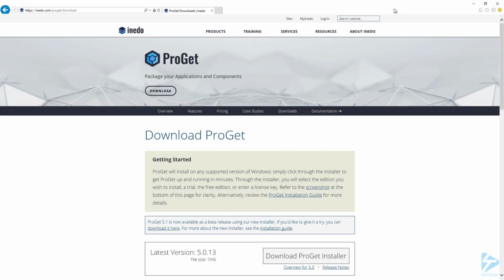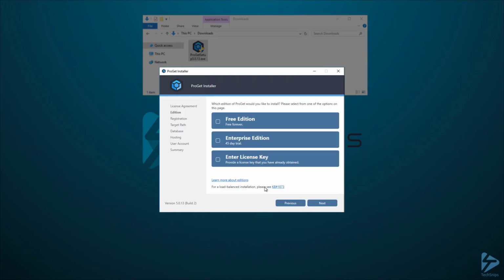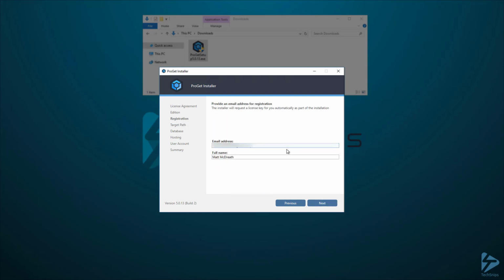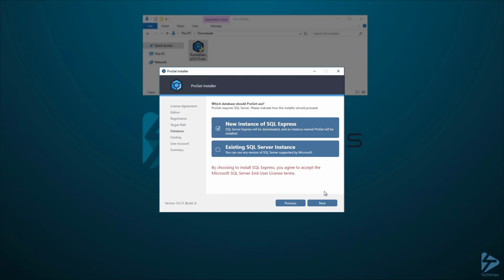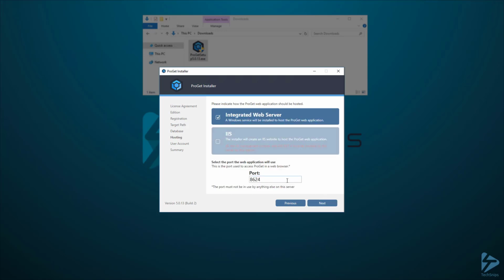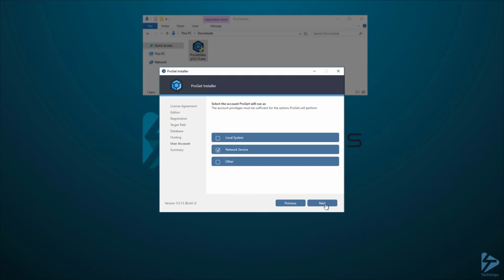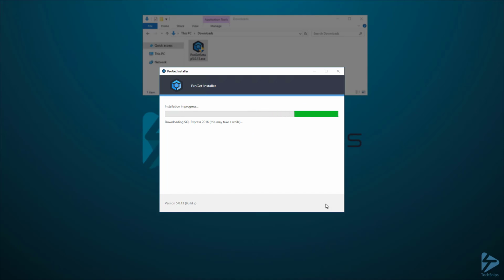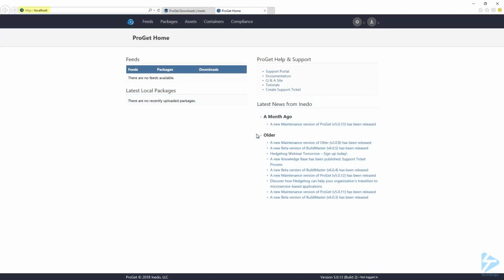How To Install ProGet On Windows Server 2016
ProGet is an application that can be used to package and distribute applications an components. In this Snip, Matt will show you how to install ProGet on a single server using a local SQL Express instance and ProGet's integrated web server.